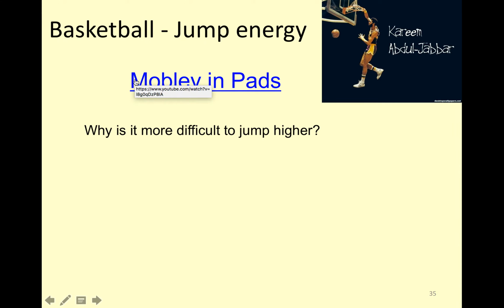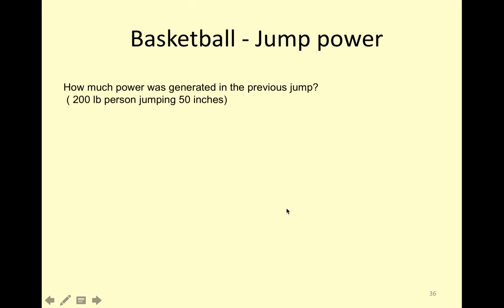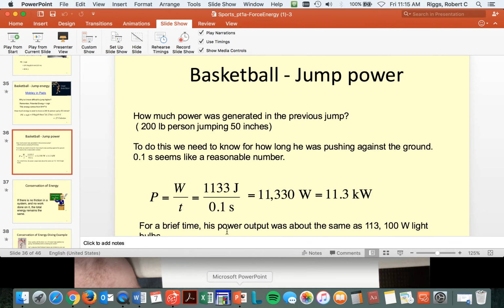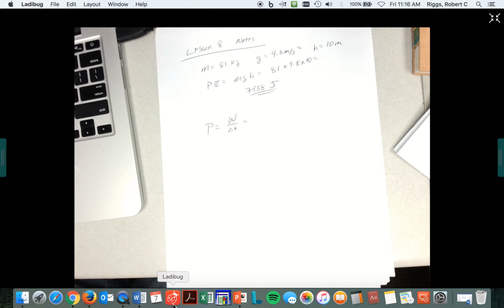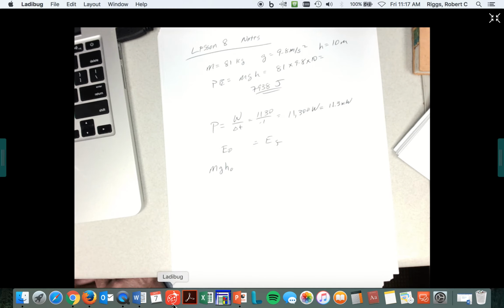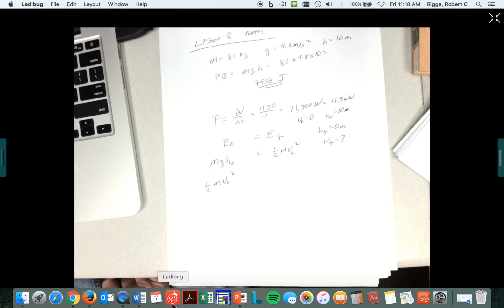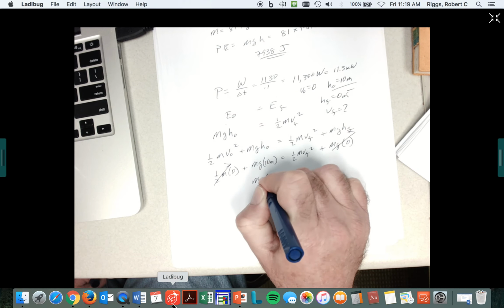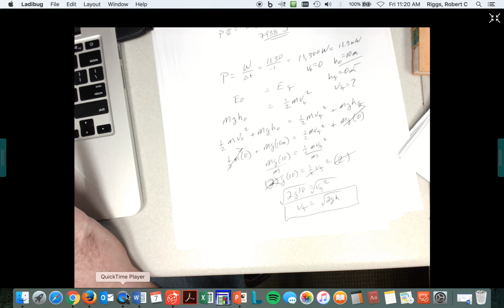FS16 Sports Lesson 8 Track 4